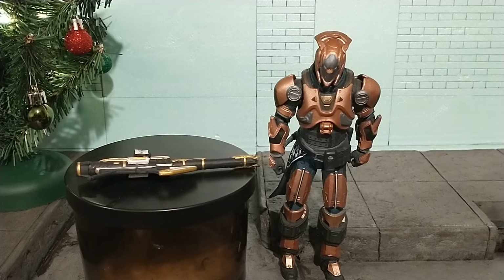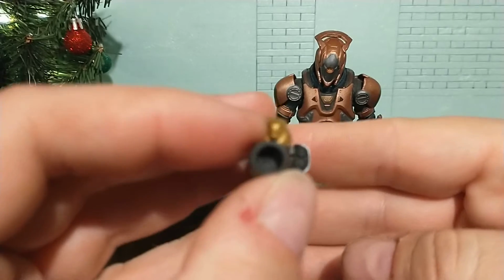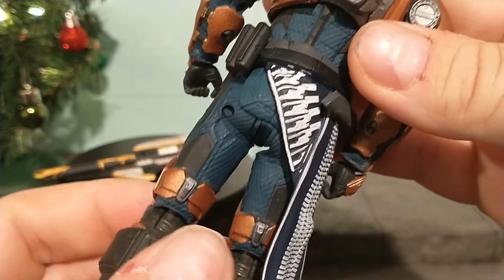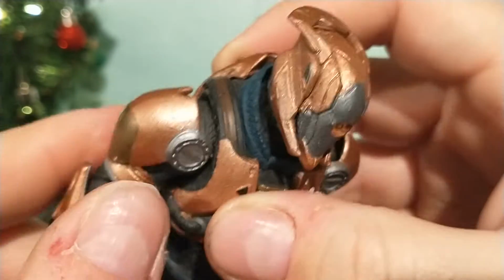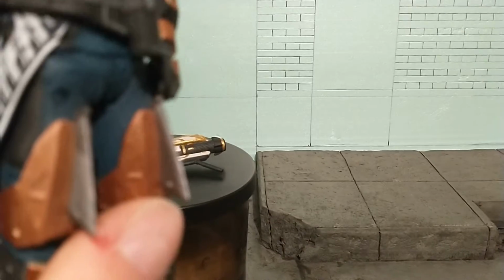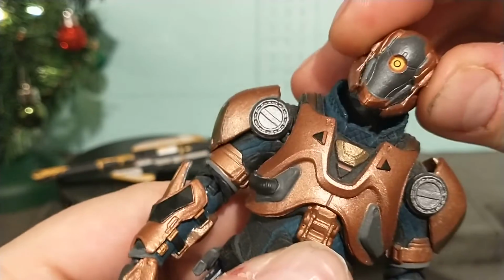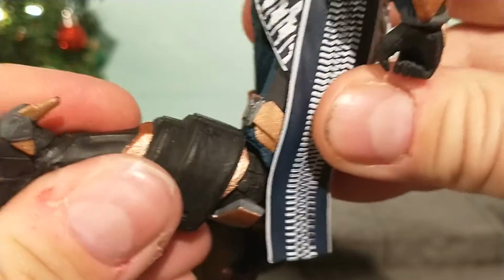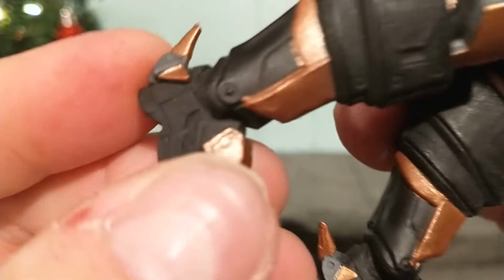McFarlane Destiny 2 Titan with GALAHORN!!!